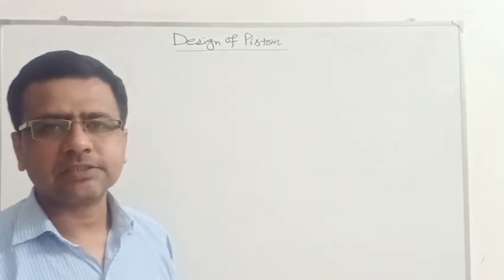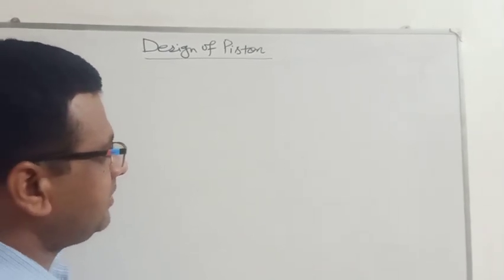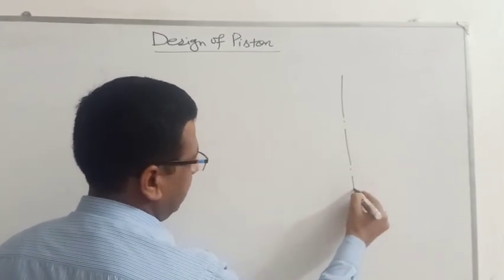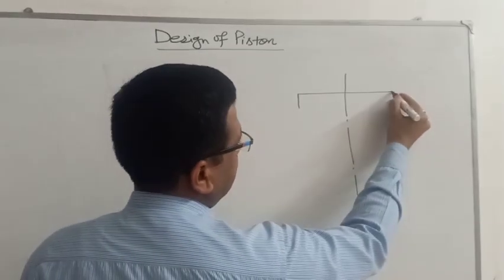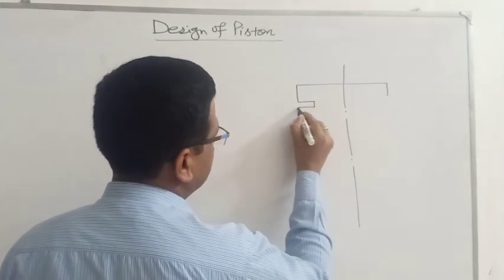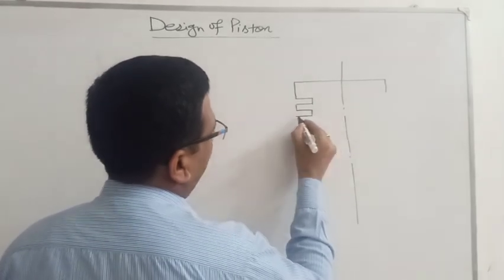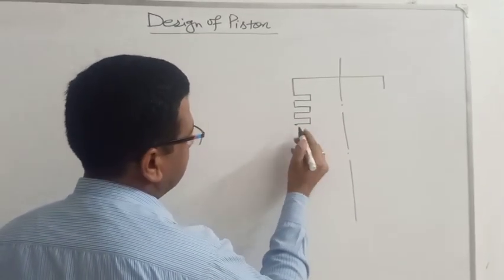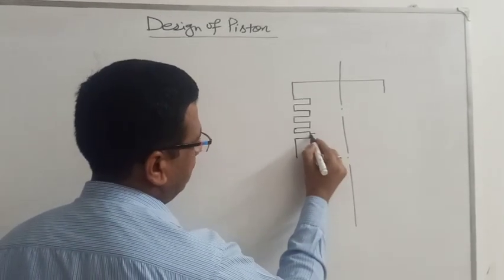Design of Piston by Shyam Sunder Suthar Assist.Prof. Engg.CollegeBikaner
design procedure of piston for I.C.engine